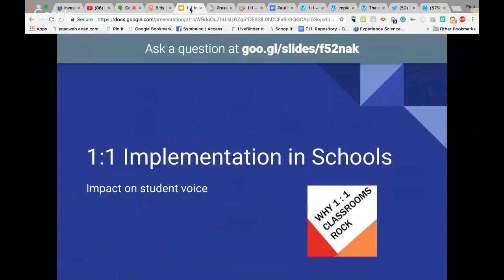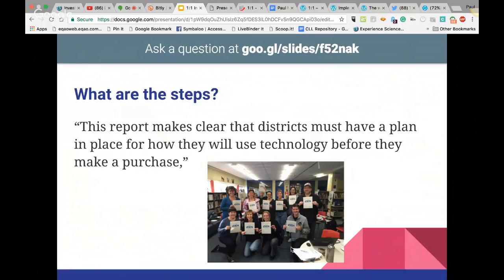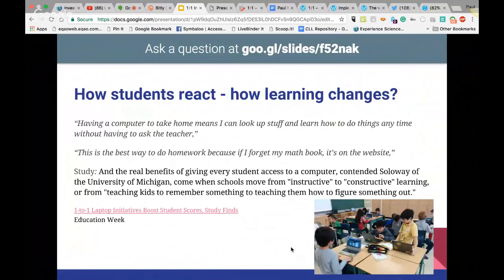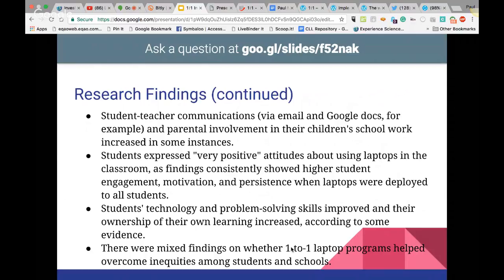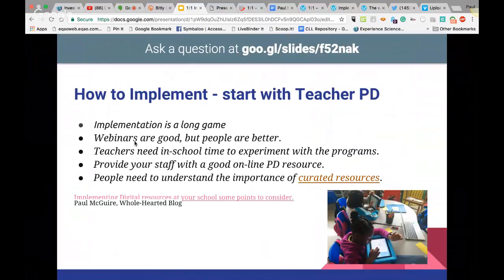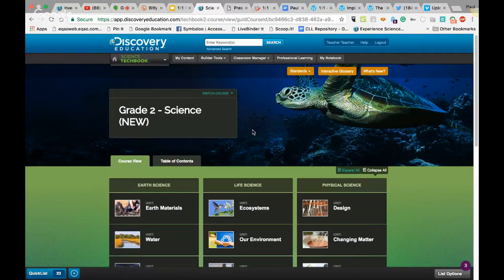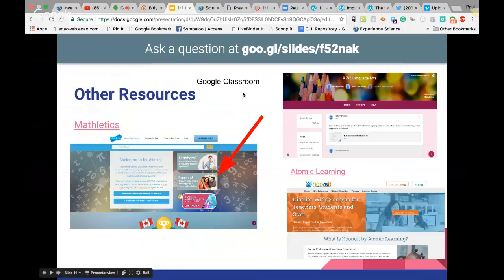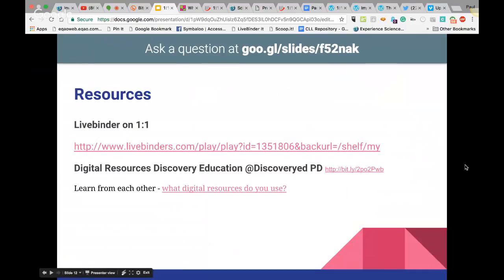1:1 Implementation at your school - giving students a voice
Why implement 1:1 at your school? I find it very common to hear all the reasons why moving towards 1:1 in our schools will not work. We don’t have the funds, the teachers won’t use them, I don’t understand how to use them, collaboration is better – the list can go on and on.  In my mind, these are all just excuses for not taking the creative leap to provide a computer for each student.

We implemented 1:1 in our school and I will take you through some of the highs and lows we experienced over this period. You can do this in your classroom, school or board - it is a matter of having the will to move ahead with a plan that will transform education for your students.